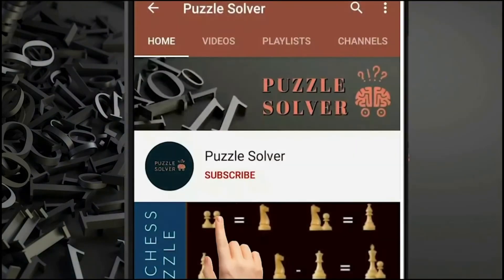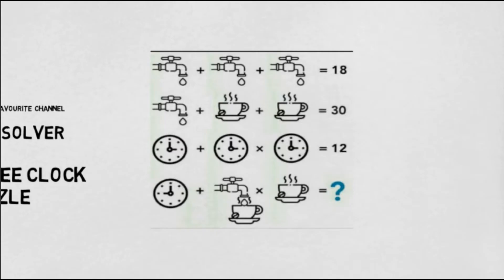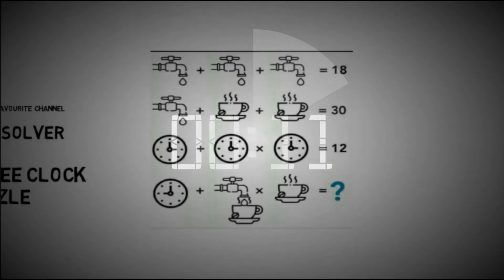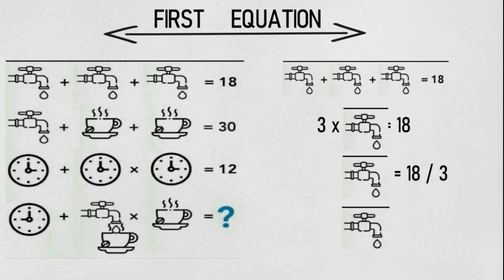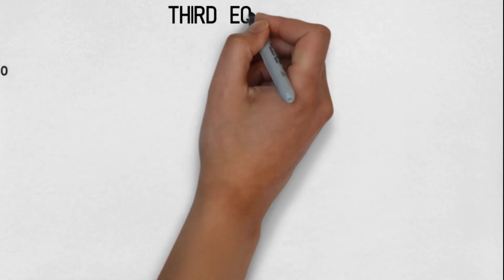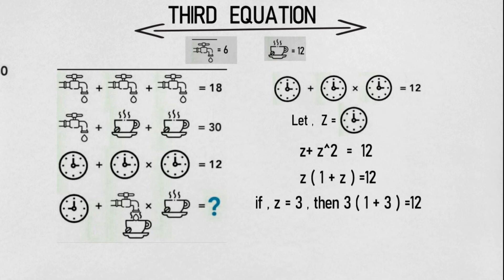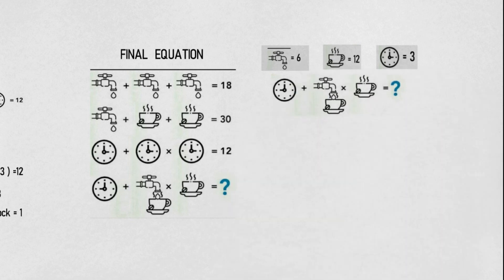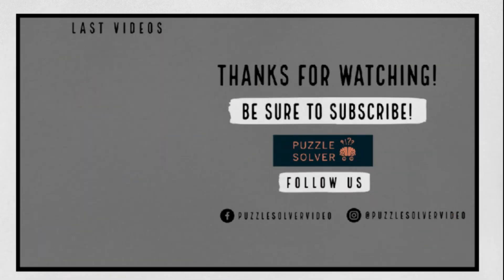TAP COFFEE CLOCK PUZZLE | VIRAL MATHS PUZZLE | STEP BY STEP SOLUTION | PUZZLE SOLVER